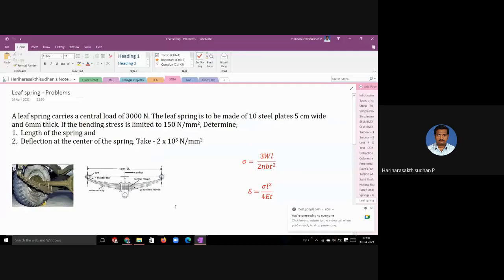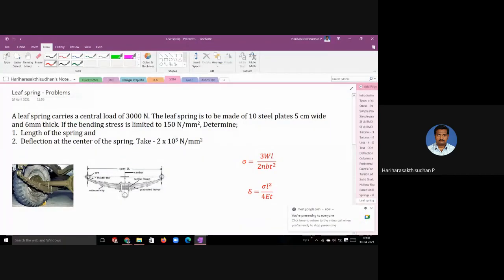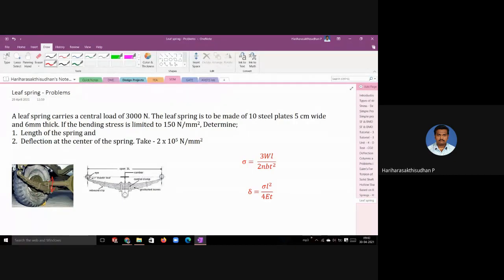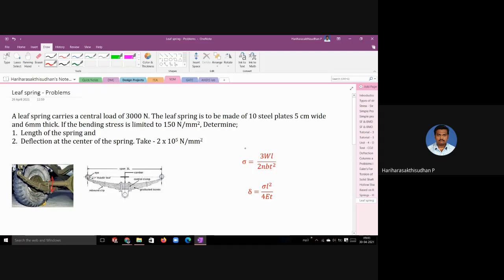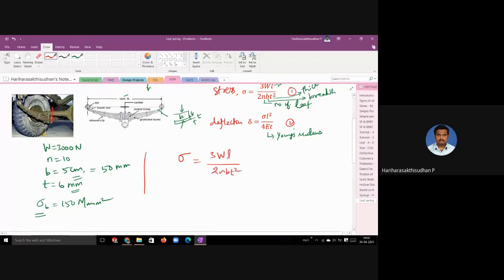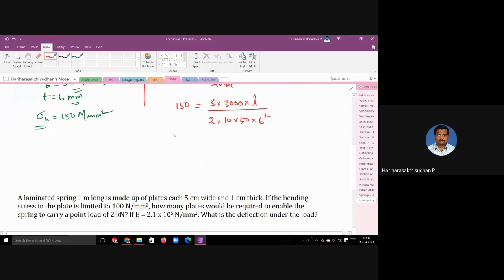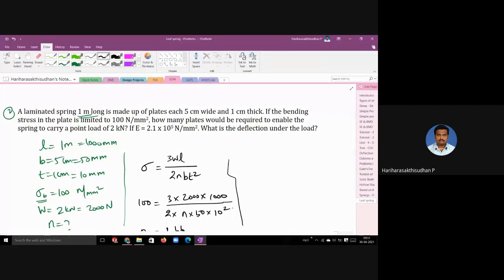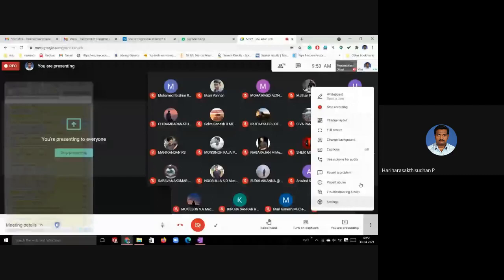Problems on leaf springs